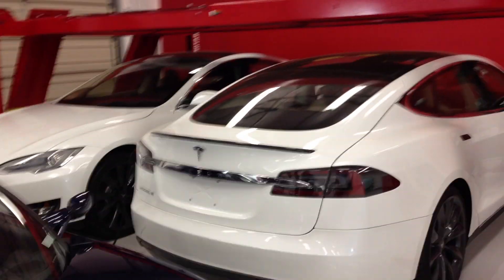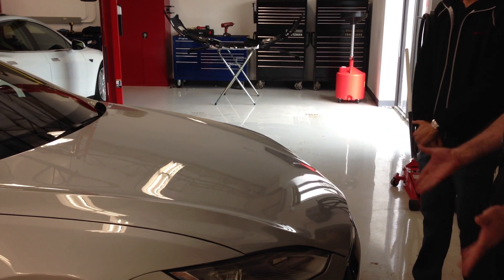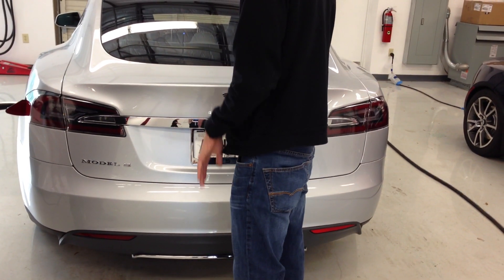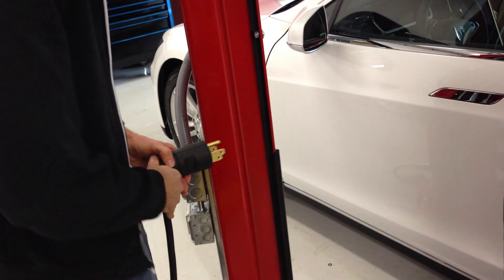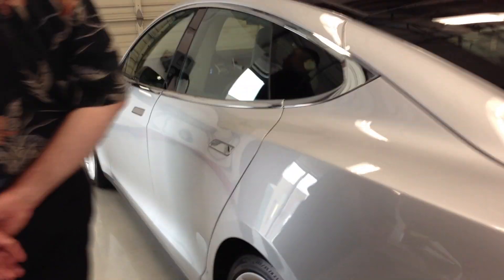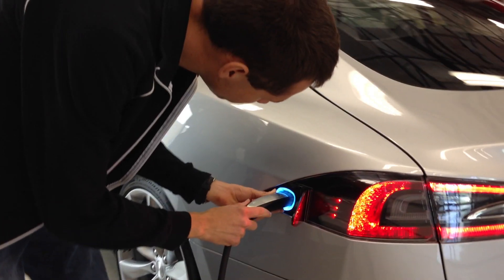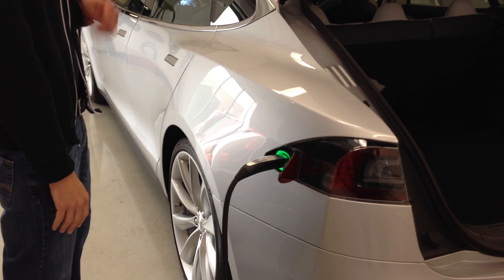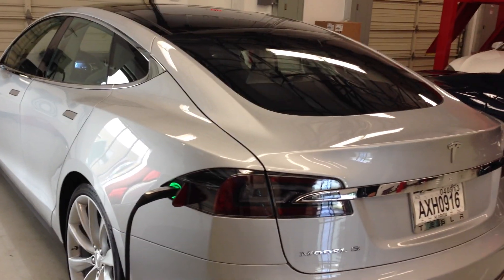Tesla Delivery 02 - Exterior Charge Port and Hatch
Training video shot while taking delivery of a Tesla Model S Performance sedan in Tampa, Florida. The enginer is between the rear wheels, as shown in this picture of the chassis